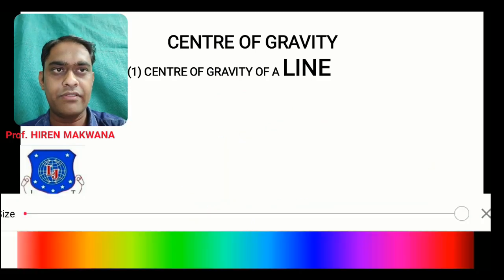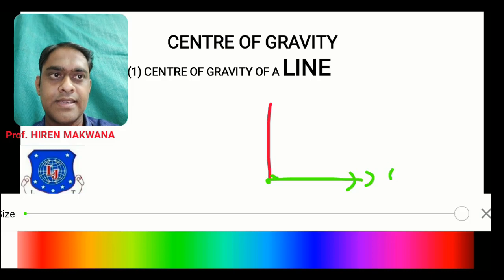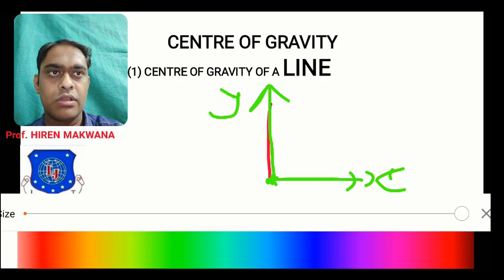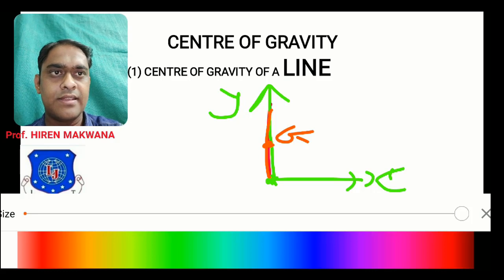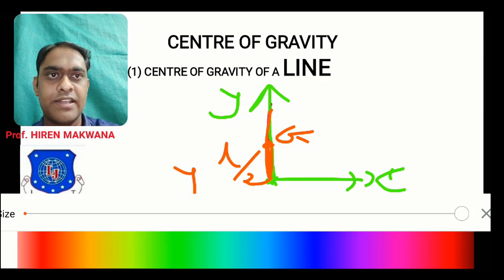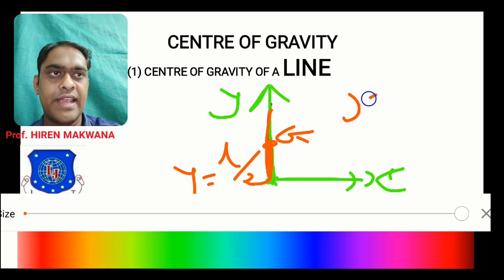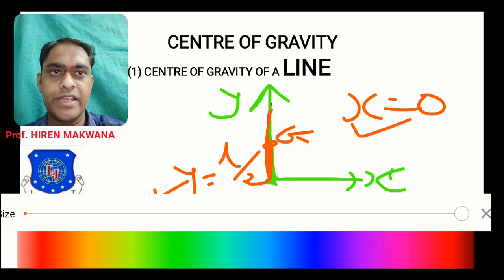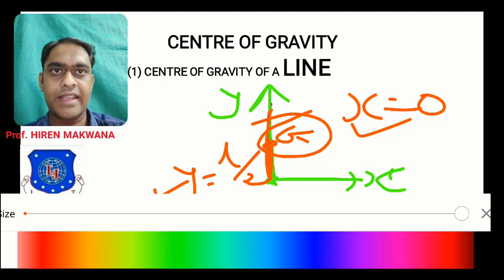LECTURE - 11 | CENTRE OF GRAVITY | MECHANICS OF SOLIDS | HIREN MAKWANA